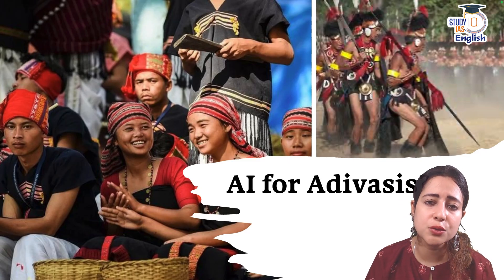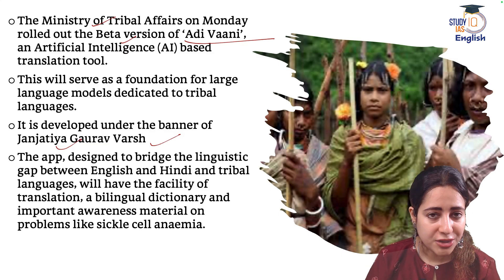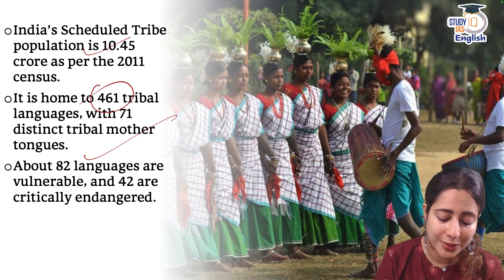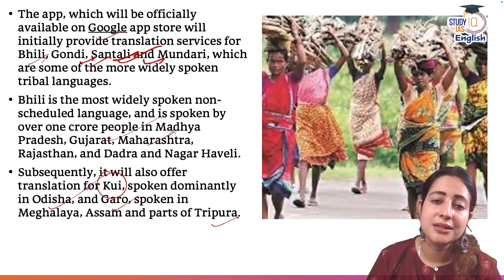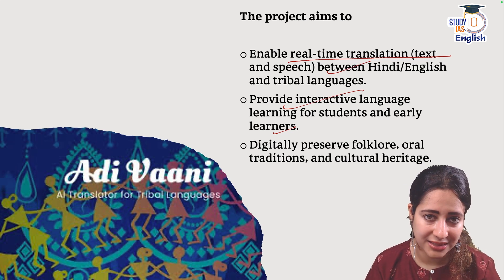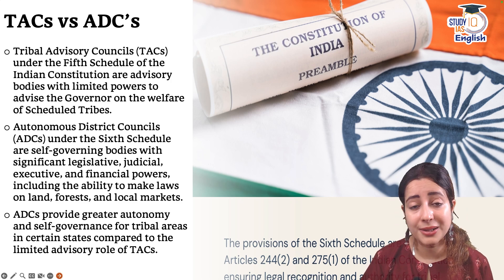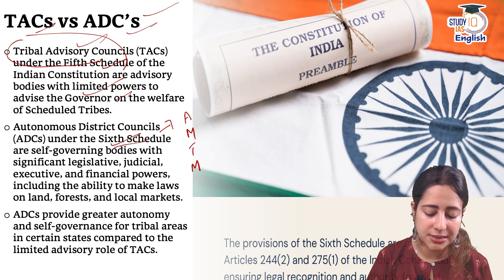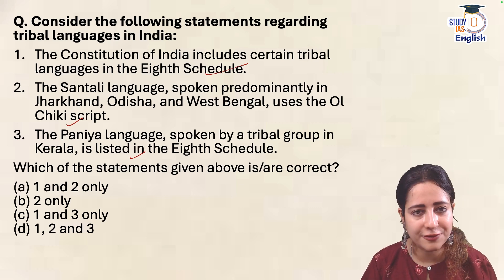AI for Adivasis? Adi Vaani App & Tribal Languages in India | StudyIQ IAS English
Join StudyIQ IAS English for UPSC 2026, 2027 & 2028 P2I Live Foundation Courses:-

🚨 UPSC 2026 P2I Foundation Resolution August Morning English Batch | Closing 3rd September '25

Closing 3rd September '25, 6:00 PM

🚨UPSC IAS 2028 Live GS P2I Foundation August English Batch
Closing 3rd September '25
In this video, we explore the launch of Adi Vaani, an AI-based translation tool by the Ministry of Tribal Affairs. This initiative aims to bridge the gap between Hindi/English and India’s 461 tribal languages, starting with Bhili, Gondi, Santali, and Mundari.

✅ Sangam Plan (3 Tiers:Gold, Platinum and Diamond) – Affordable options tailored for different levels of aspirants
Free Courses & PDF's